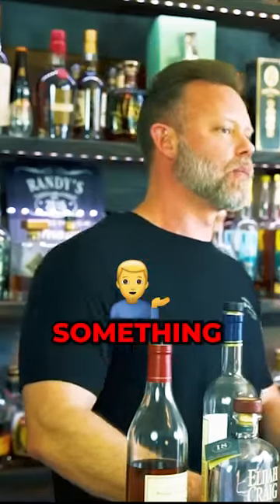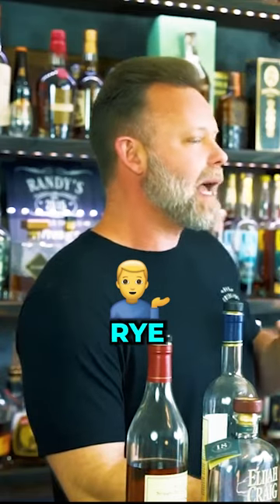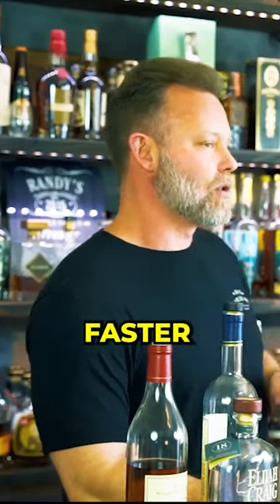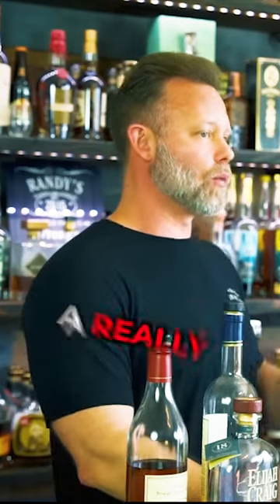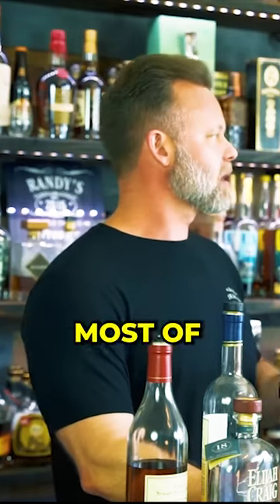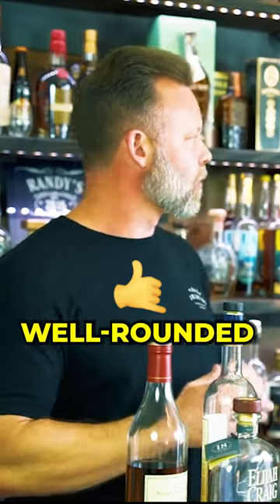Why Sazerac 18-Year May not be Worth the Hunt (Short)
If you love rye whiskey, you don't want to miss this! Watch our hosts explain how aging can significantly impact the rye whiskey flavor.